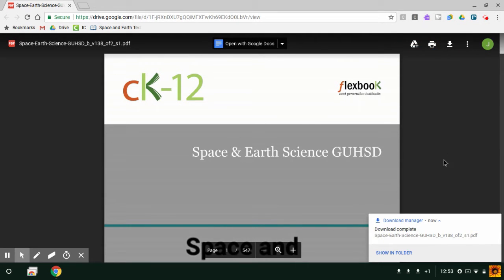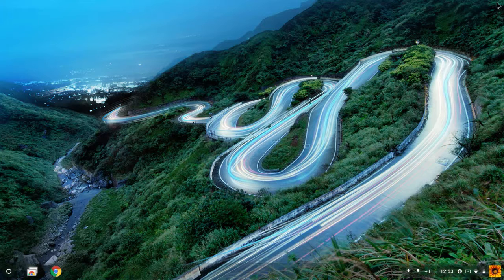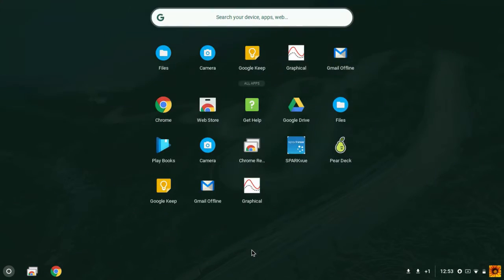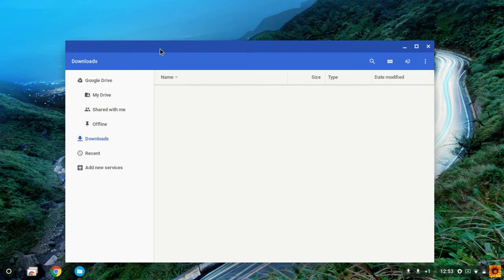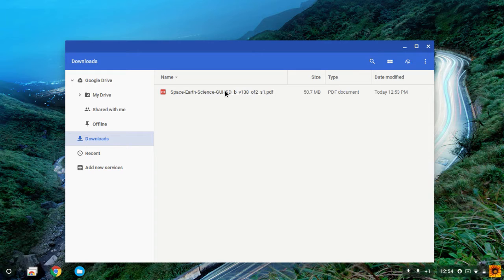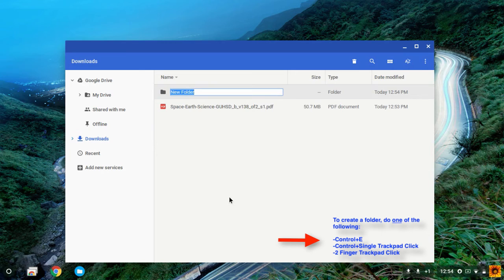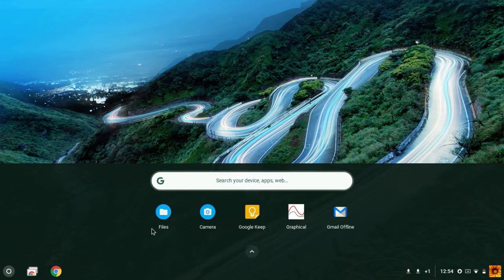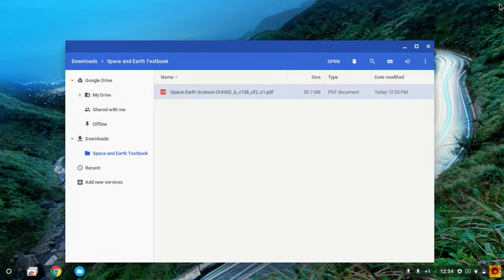CK 12 Textbook PDF on Chromebooks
Not the Recommended method!  This screencast goes over a secondary method on saving the CK-12 OER textbook to a chromebook.